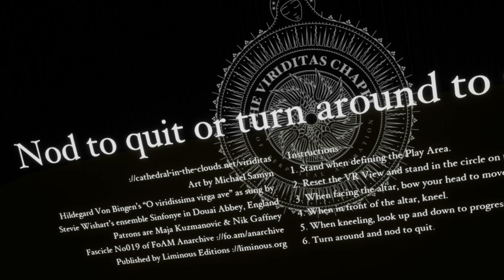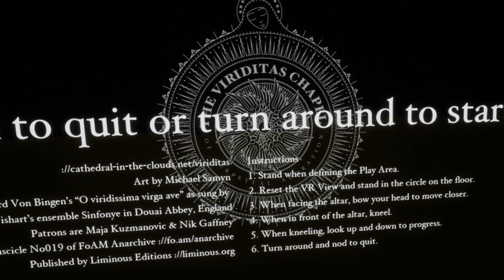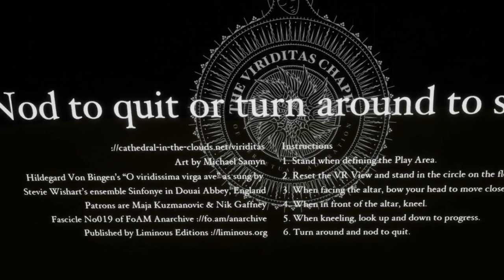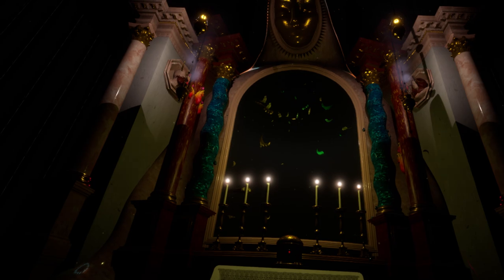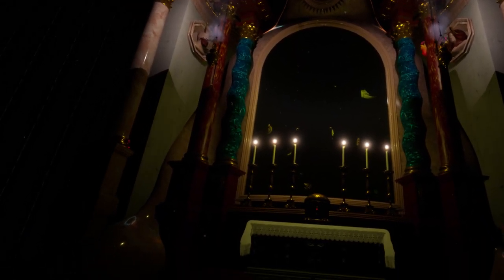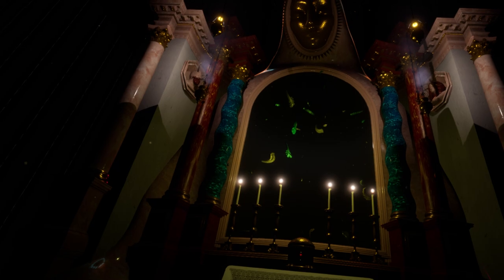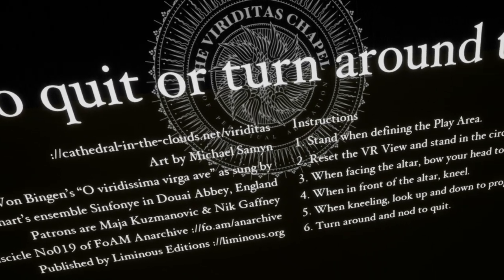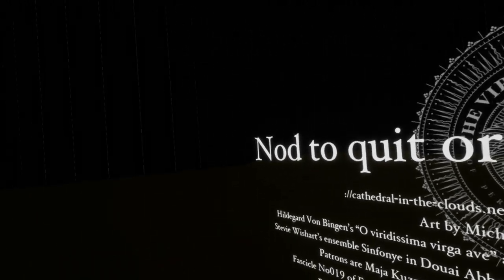The Viriditas Chapel of Perpetual Adoration VR - Full Gameplay & Live Review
I bought this game. The developer describes this game as an app where you contemplate the beauty of creation and the love of God kneeling at a virtual altar inspired by Hildegard von Bingen. You can purchase game / app on the Steam store